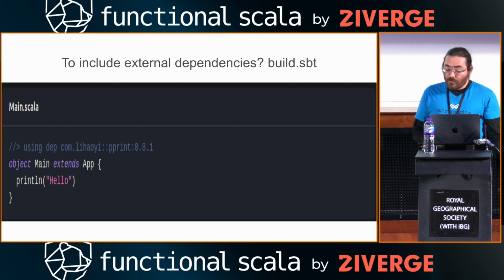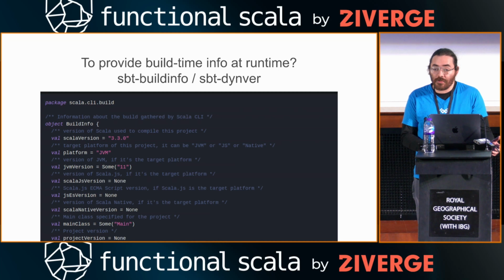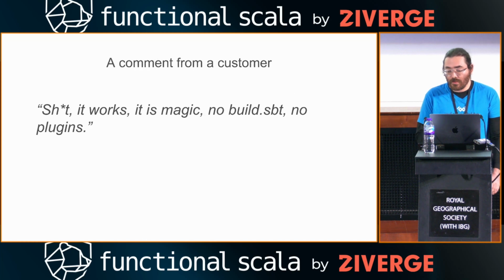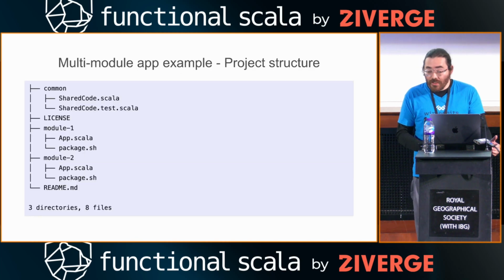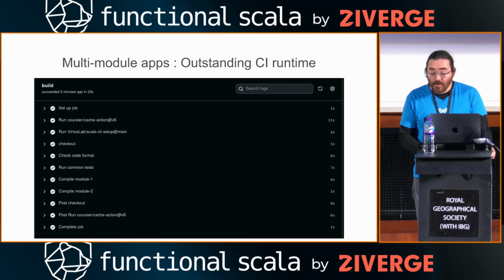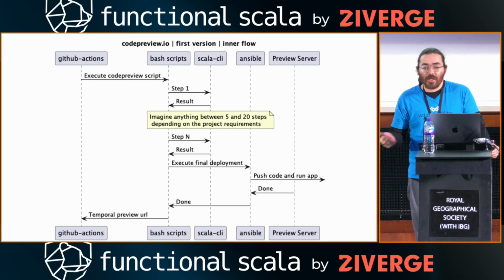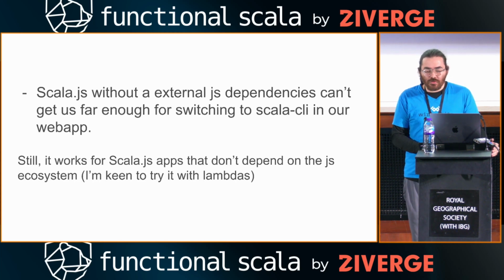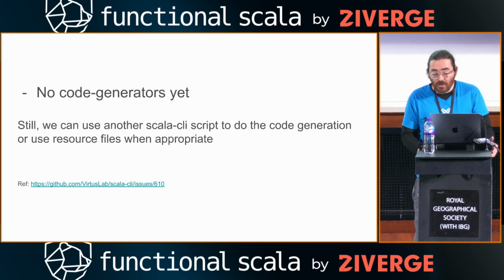A Year With Scala-CLI As Our Build-Tool by Alexis Hernandez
"A Year With Scala-CLI As Our Build-Tool" by Alexis Hernandez at Functional Scala 2023.

Join Alexis Hernandez as he shares a year's journey with Scala-CLI as the primary build tool for a project. Discover how Scala-CLI offers solutions to common challenges like slow CI, complex build definitions, and incompatible plugins, while also considering its drawbacks.

Contents in the video:

1:13 Why do you need a build tool for Scala?
5:31 Is Scala-CLI a build tool?
9:42 How do we use Scalai-CLI? Multi-model apps. A simplified example
12:05 Usage in codepreview.io: multi-model app
16:41 Scala-CLI: challenges
19:47 Conclusion

➡️ Join us for an ultimate functional experience at LambdaConf 2024 in May